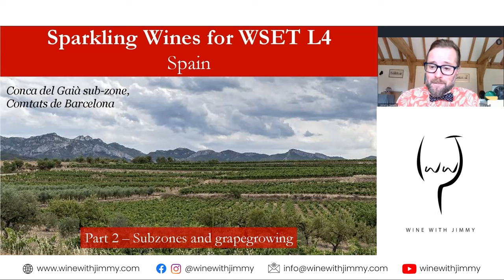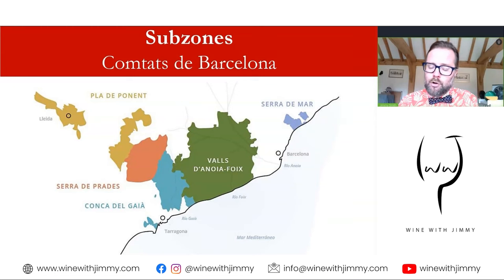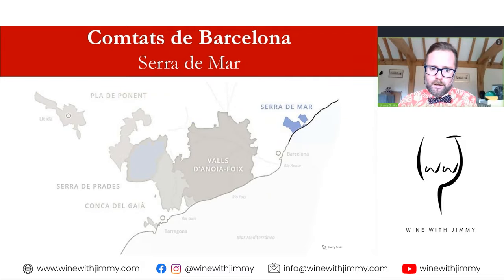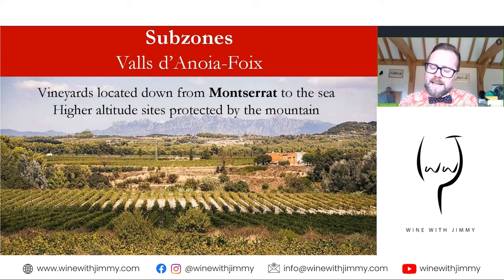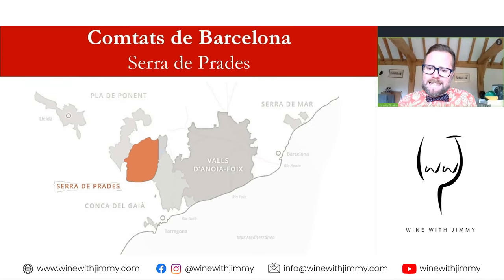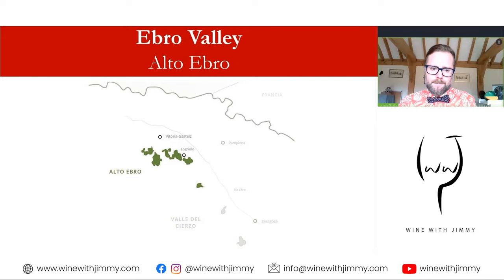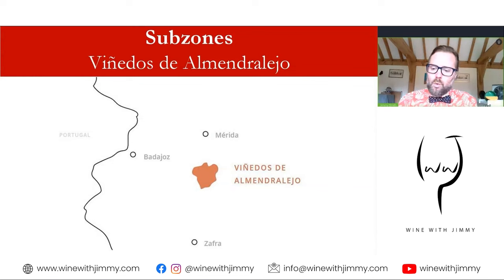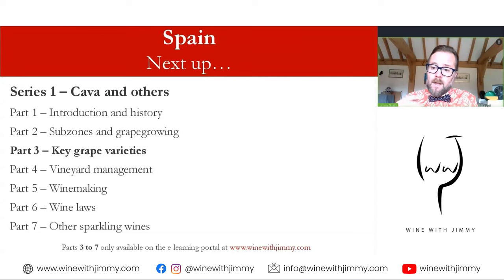Unveiling the Secrets of Spanish Sparkling Wine: A Deep Dive into Cava Regions for WSET Level 4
🍾 Today, we're embarking on a sparkling journey through Spain, exploring the fascinating world of Cava. 🇪🇸✨

🥂 **In this Episode**:
- Discovering Cava: We delve into the heart of Spanish sparkling wines, focusing on the various subzones of the Cava region, primarily in Catalonia and other notable areas across Spain.

- A Blend of Climate and Soil: Learn how diverse climates and soil types across these regions influence the flavors and characteristics of Cava.
- Exclusive Visual Tour: We present detailed maps and stunning visuals of the Cava regions, enhancing your understanding of this beloved sparkling wine.

📚 **Learn More**:
- Access our exclusive content, including future episodes 4 to 7, on our e-learning portal

💬 **We'd Love to Hear from You**:
- Share your thoughts, questions, or suggestions for a name for the unnamed Levant Zone in the comments below!

We have many more study resources available on Jimmy Smith's ONLINE WINE COURSE REVISION PORTAL 'E-Learning Wine' - are you after access? Click here to sign up to Jimmy Smith's exclusive WSET course revision portal

for all of Jimmy Smith's services